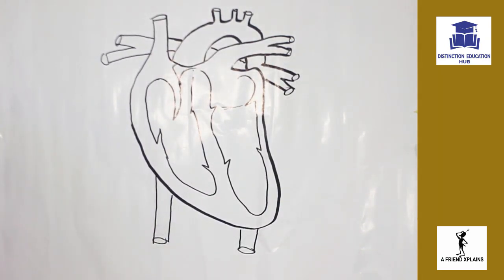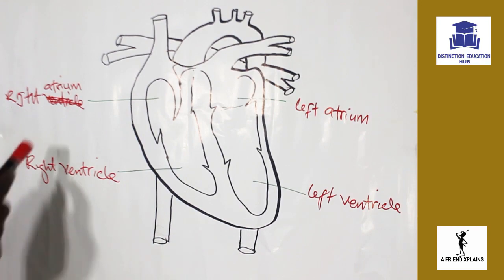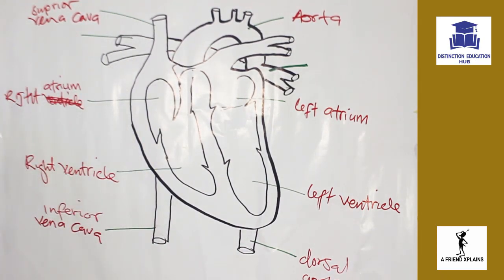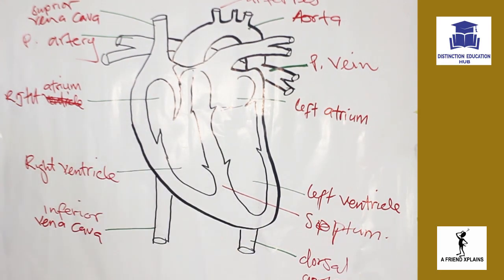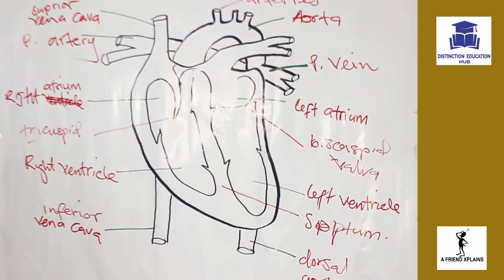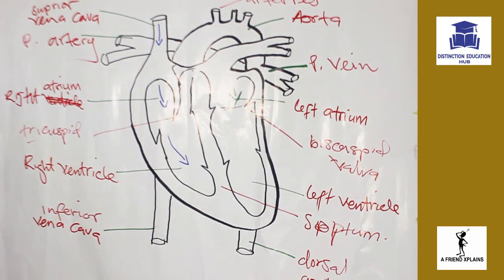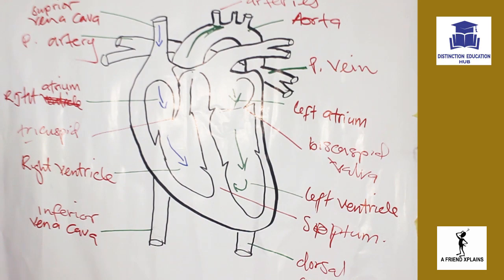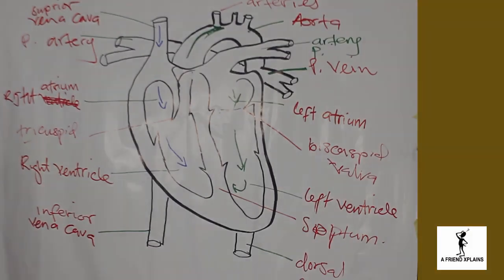The Internal Structure of the Heart